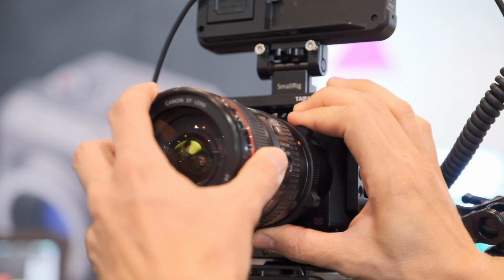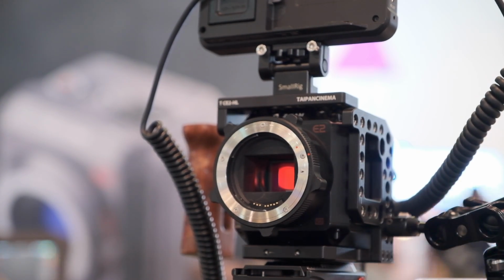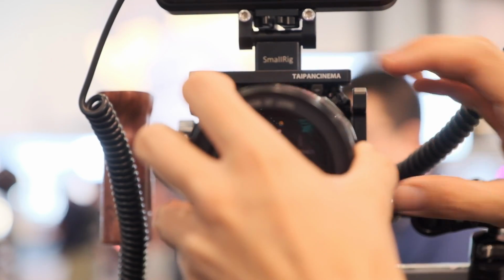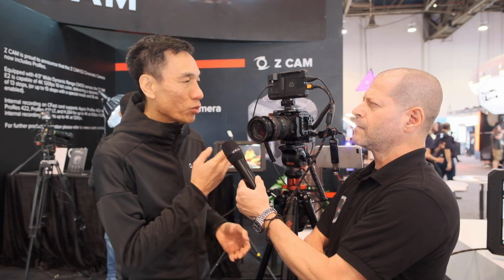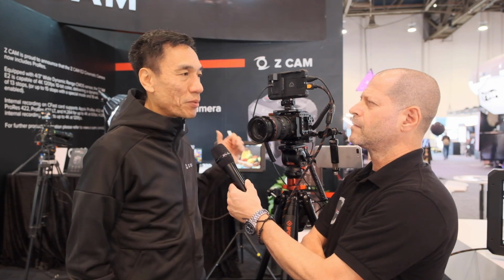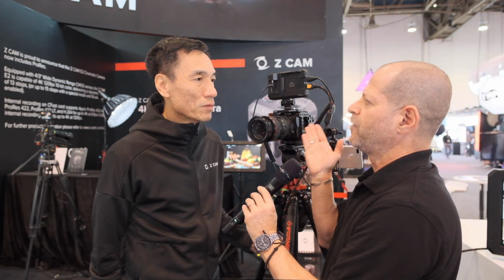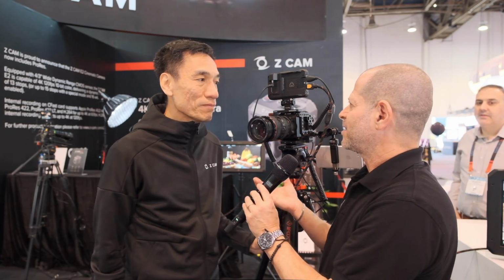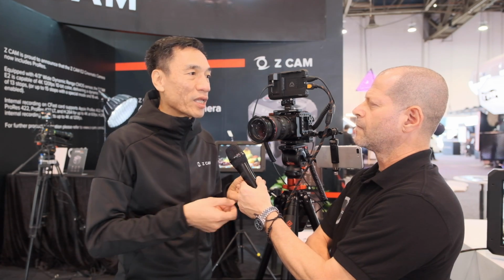New Z CAM E2 6K Super 35 and 6K Plus 8K Full Frame Sensor Cameras Introduced